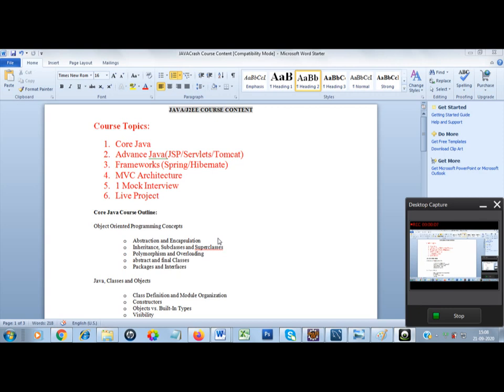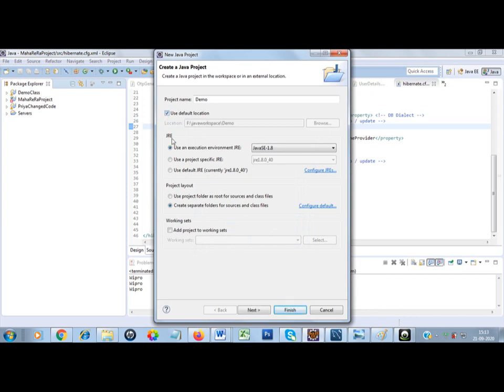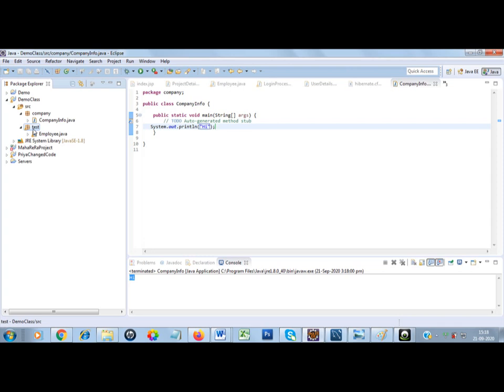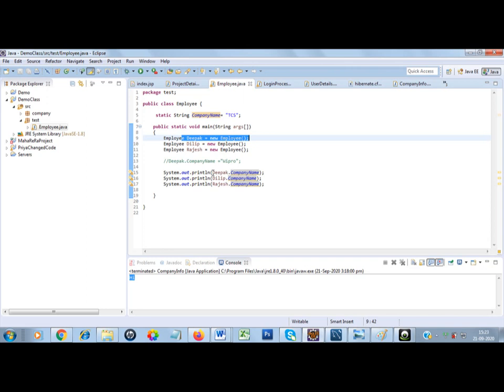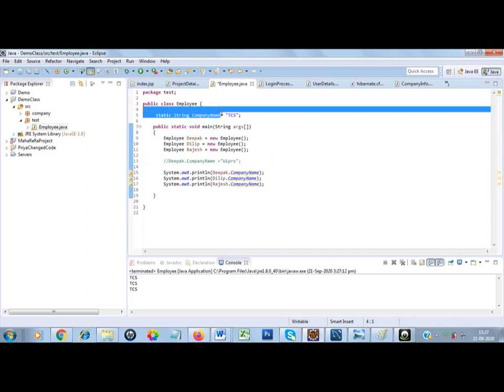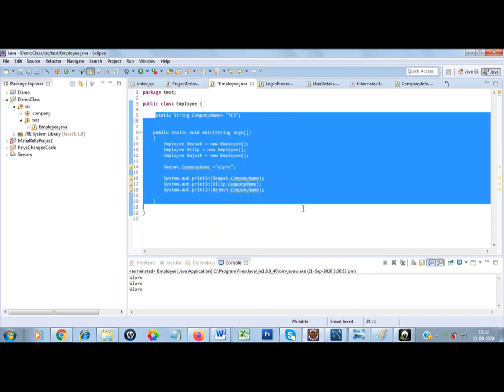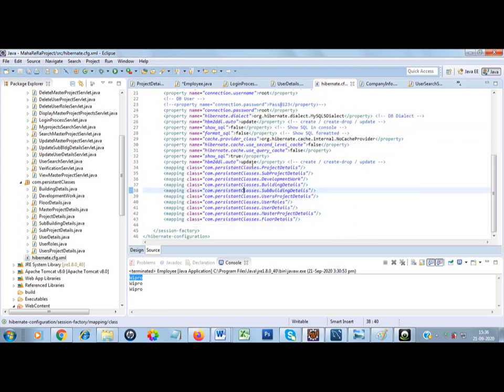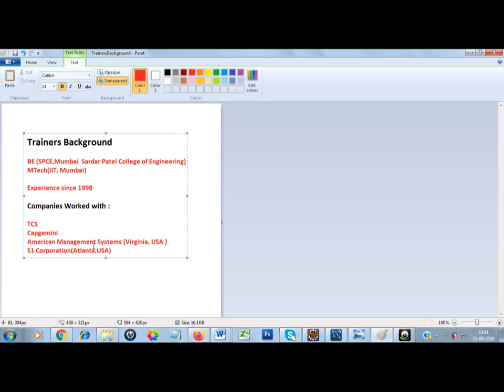JavaDemoClass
Java Spring Hibernate  Training Live Project